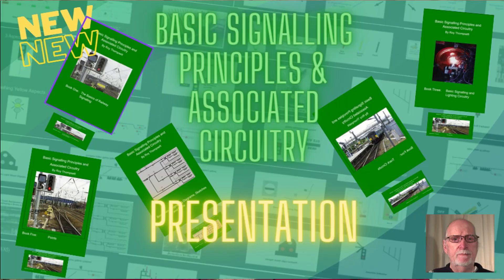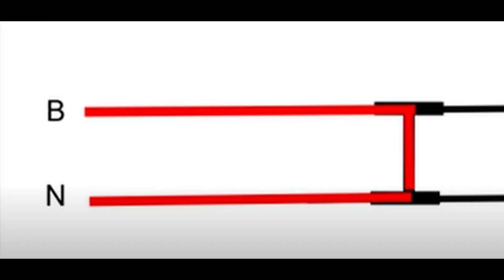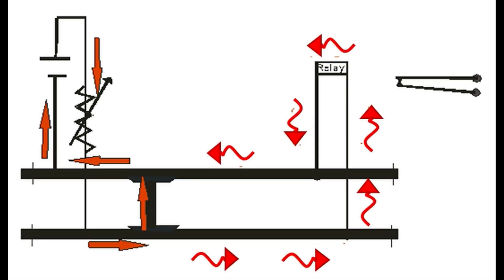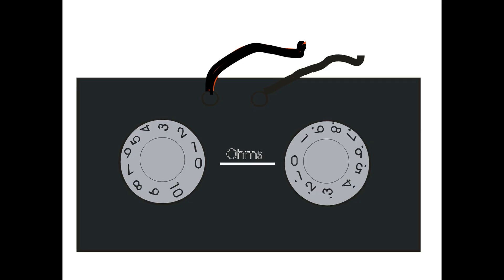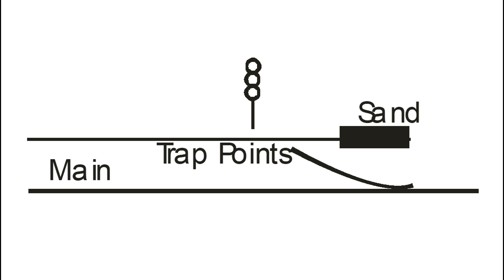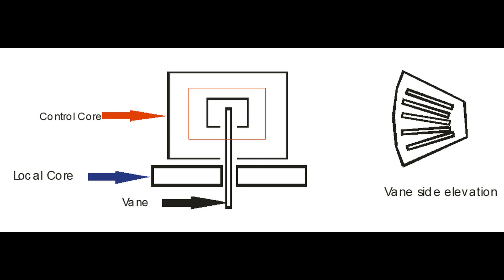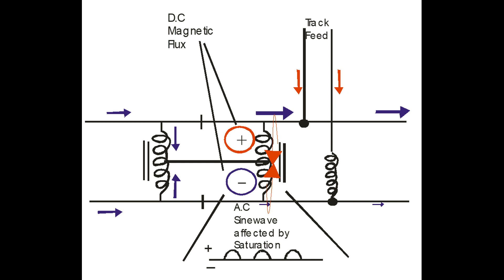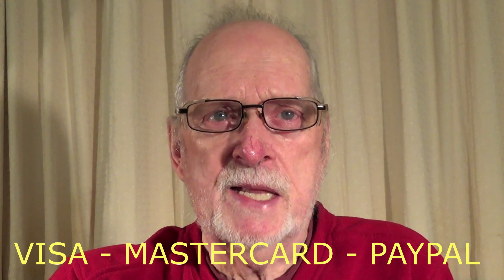Section 4. Track Circuits - Content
Welcome to Section 4 - Track Circuits - Content